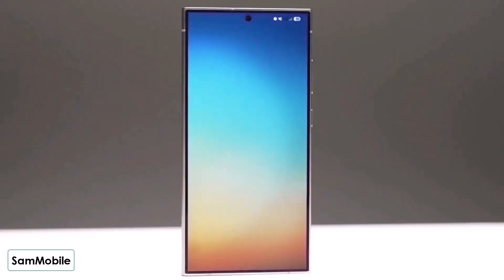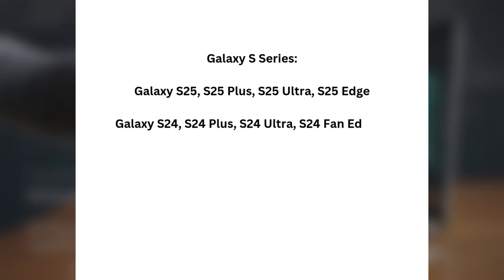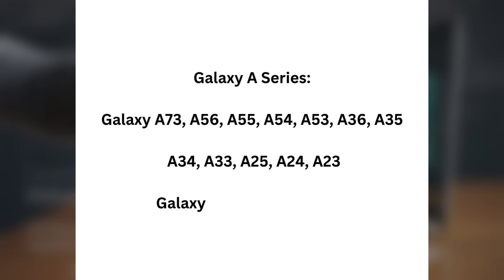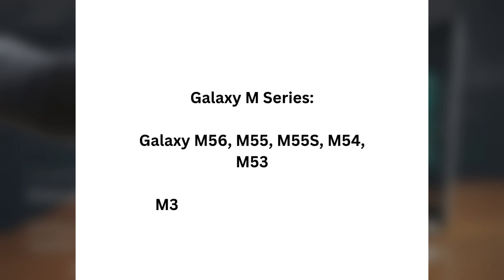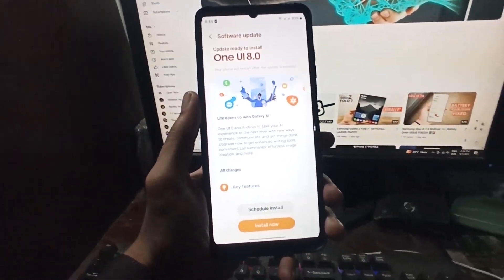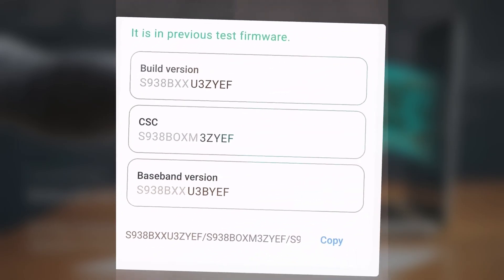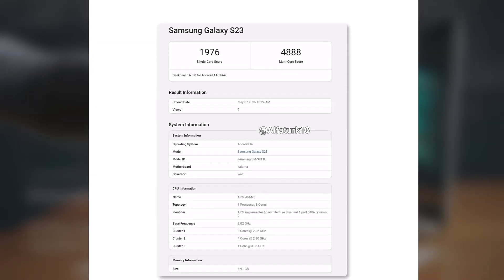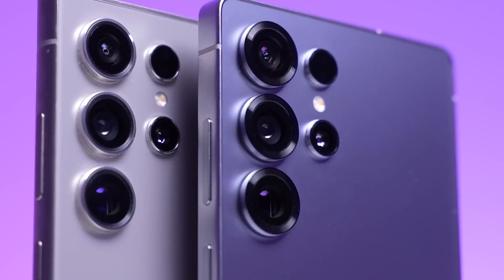Samsung One UI 8 Android 16 - FINALLY, ELIGIBLE DEVICE!!!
One UI 8 Update: Which Samsung Devices Are Getting It & When? 📱✨
Samsung is already gearing up for One UI 8, even before One UI 7 has fully rolled out! Here’s a working list of Galaxy devices expected to receive the update—from flagship S series and Z foldables to popular A, M, F, Tab, and X Cover series. One UI 8 looks like a polished, smoother iteration focused on refining the experience introduced in One UI 7. The rollout might begin as early as late July or early August 2025, with new foldables like the Galaxy Z Fold 7 and Flip 7 launching with it out of the box.